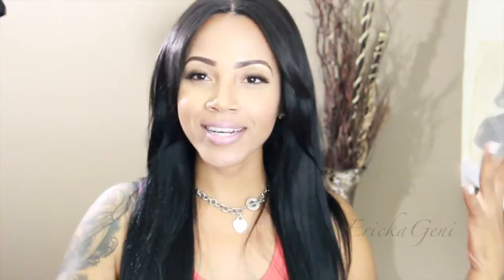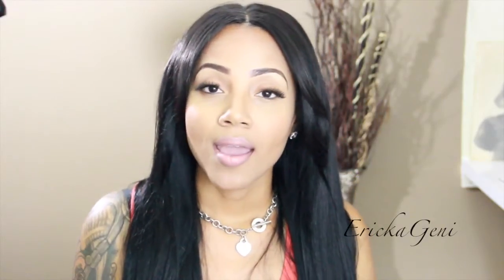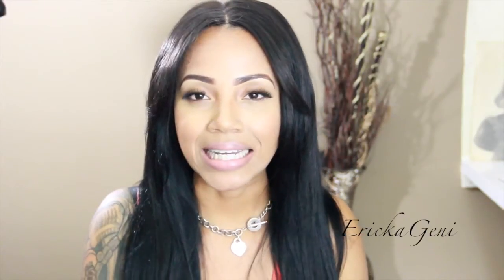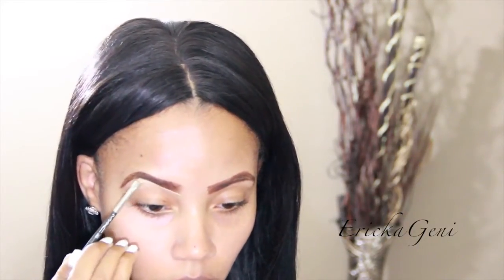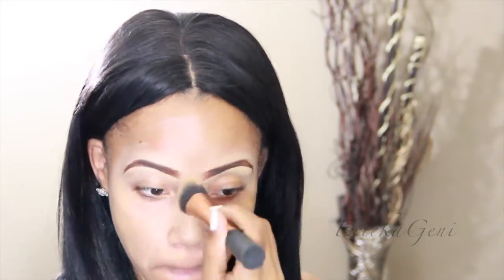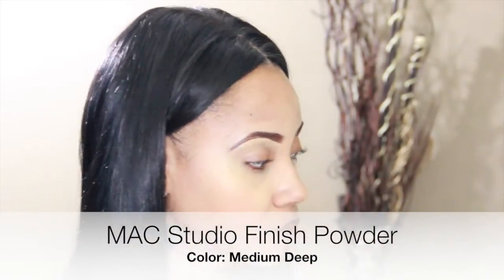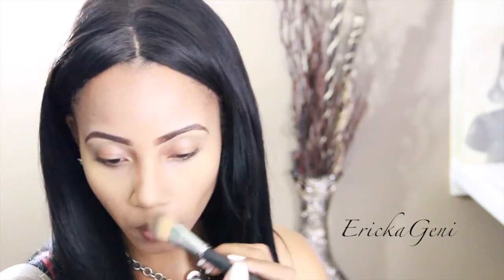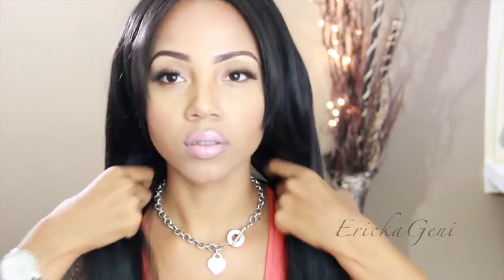No "MAKEUP" Makeup Tutorial | Everyday Routine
Hey Loves this is something very natural, quick and easy. This is my goto ROUTINE when I'm in a hurry. This look should take no longer than 15 minutes including lashes.

IF you're a teenager and dont like to wear too much makeup this is perfect for you to wear to school and on weekends. You can skip a few steps like the banana powder and contouring as well.

Products Used:
1. MAC Strobe Cream
2. Jordana retractable liner for my brows
3. MAC Skin Finish Concealer NC30
4.MAC ProLongWear Foundation NC42
5. MAC Studio Finish Powder in Medium Deep
6. Ben Nye Banana Powder
7.MAC Skin Finish Dark
8.MAC Honey Love Lipstick
9. MAC Snob Lipglass
10.MAC Love Joy Blush
11. MAC Fix Plus (Not Shown)